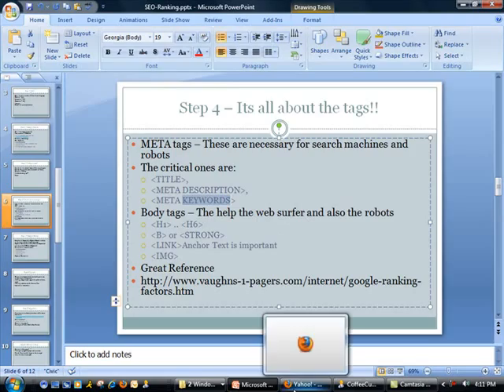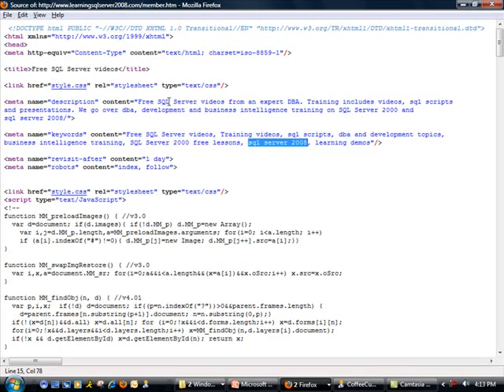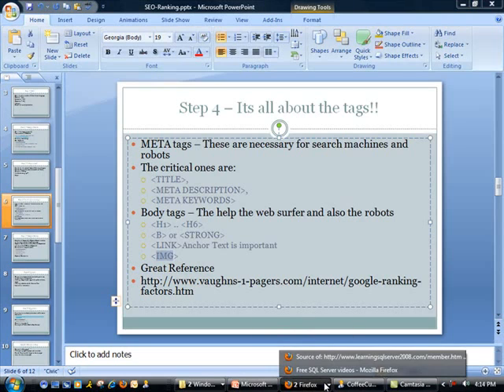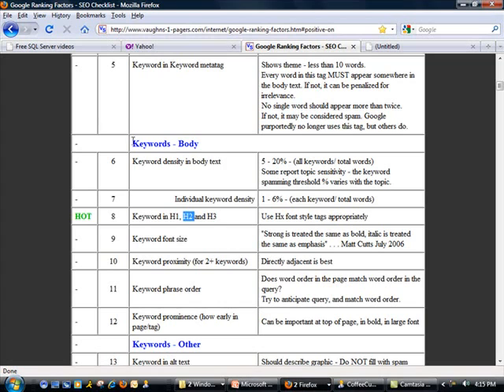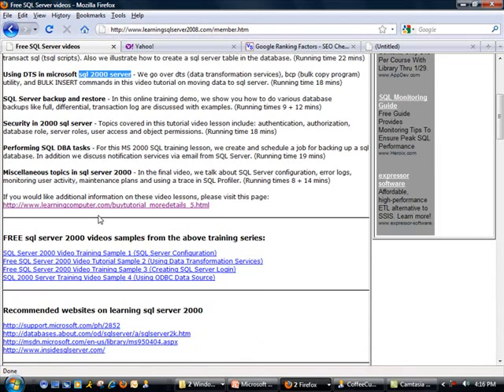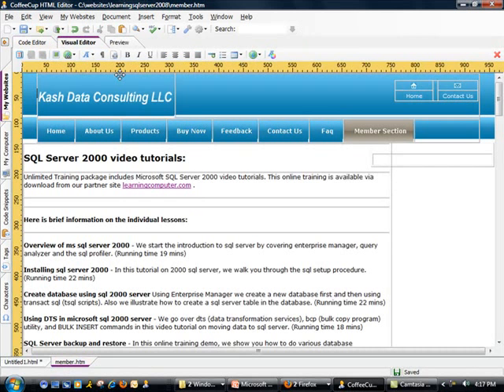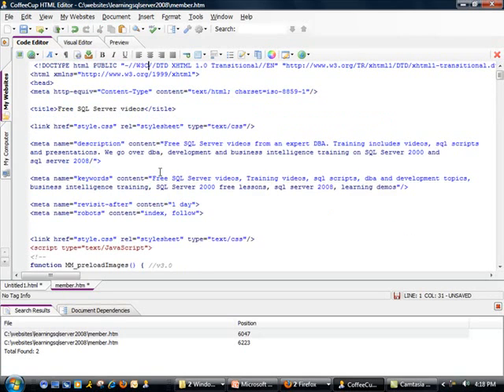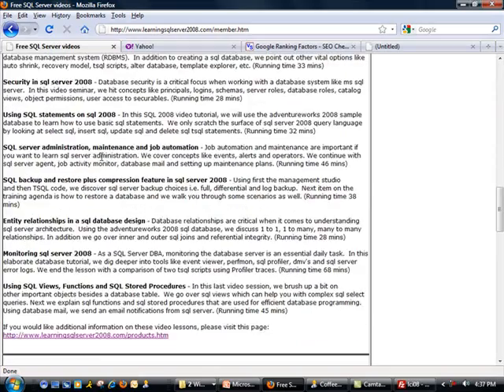How to Optimize Your Website | Local SEO | Step by Step Guide | Step 2 | Dallas Texas SEO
Local SEO: 5 Tips to Improve Local Search Rankings For Your Plano Business

How to SEO optimize Pinterest for your photography business?

Historical Optimization: Why and how-to SEO update old blog posts to bring new traffic?

Discover free online digital marketing courses to boost your business.

In this training video on search engine ranking, we continue to optimize an existing page on one of our local Dallas clients websites,learningsqlserver2008.com.

For today's video we are going to focus on taking the research we did in step 1 and use this to finish updating the local website and web page so that it ranks higher on Google, Yahoo and Bing.

This is a critical step to find keyword phrases and keyword terms that are being searched by potential customers.

We discuss free tools for keyword suggestion, wordtracker.com, Google Adwords and seobook.com.  These tools give you a list of keyword phrases and the number of times they are being searched on Google, Yahoo, MSN and other search engines.  Using these tools we come up with a list of four keywords.  Next we focus on improving keyword density by strategically placing these keywords throughout our web page.
In step two of how to rank higher on Google, Yahoo and Bing locally using search engine optimization.
In this video we discuss how we changed the title, description and meta tags using the keywords chosen to optimize the website or web page and we demonstrate how to also optimize the body tags for your local website or web page.
We use a local Dallas Texas website and edit the html and create h1 tags if they are h3.